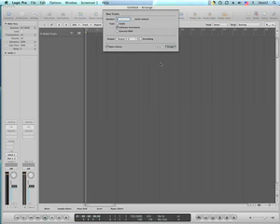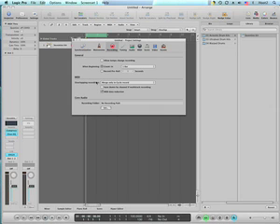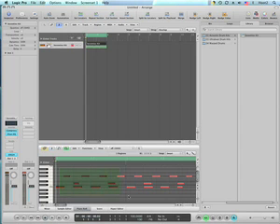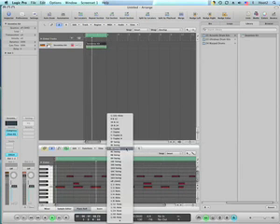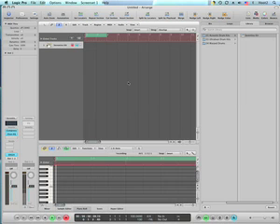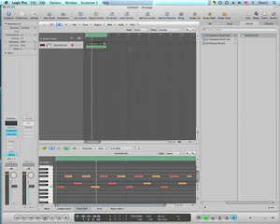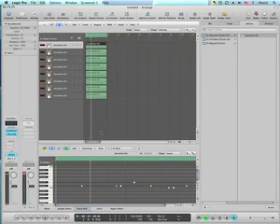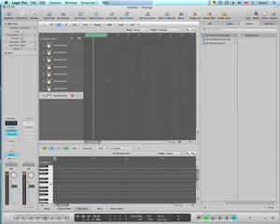Real time recording of MIDI drum grooves logic-Beginner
An introductory video tutorial showcasing the different settings for real-time recording in Logic Pro. The concepts illustrated here are for first time users of Logic Pro.